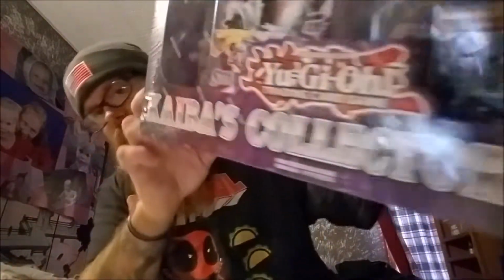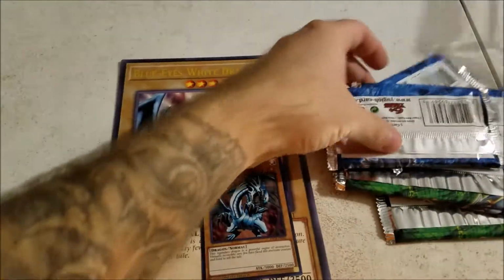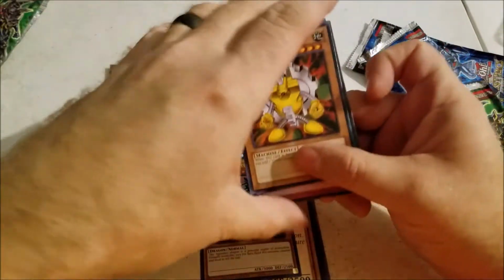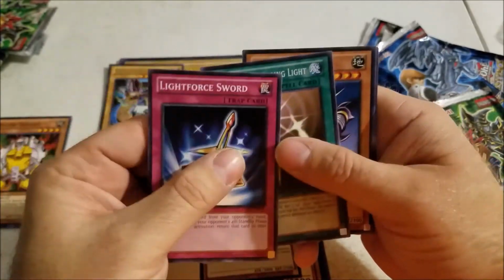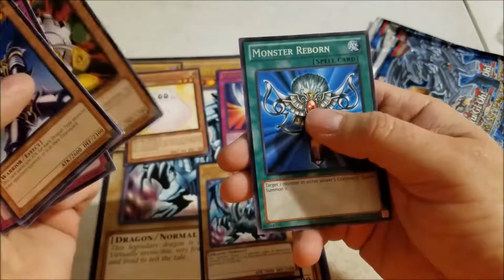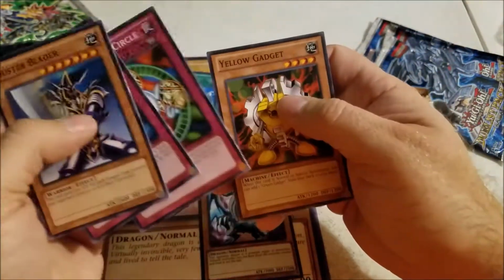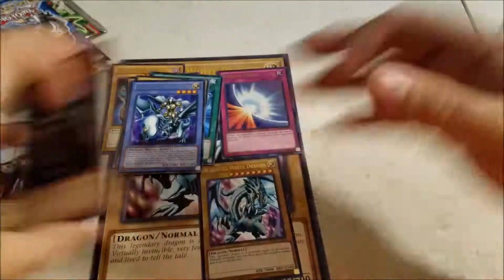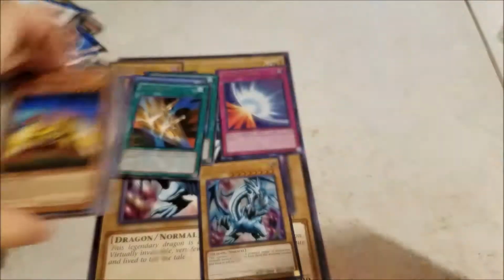opening another kaiba's collector box - yugioh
opening yugioh cards.